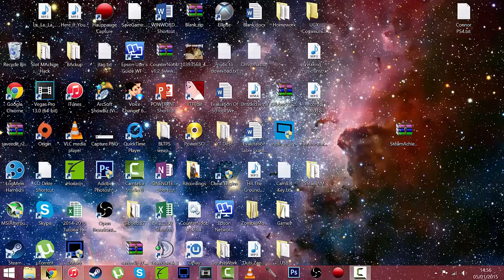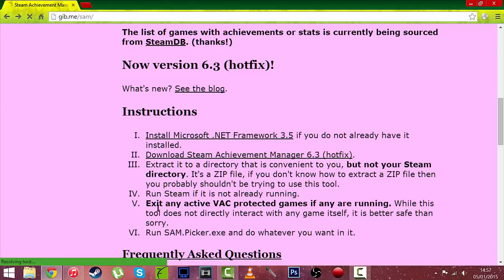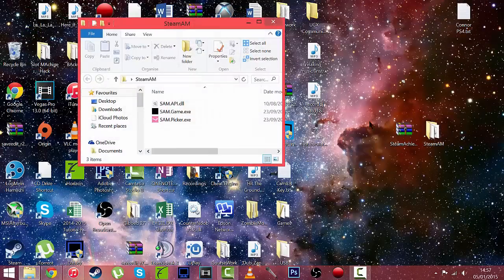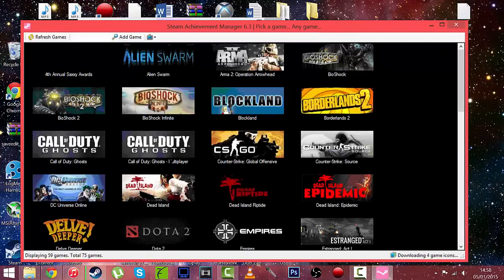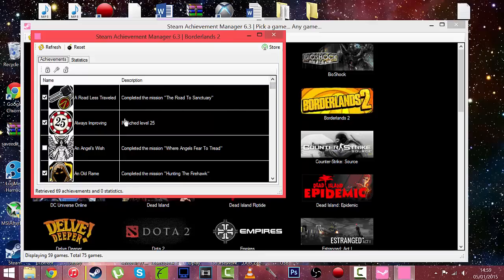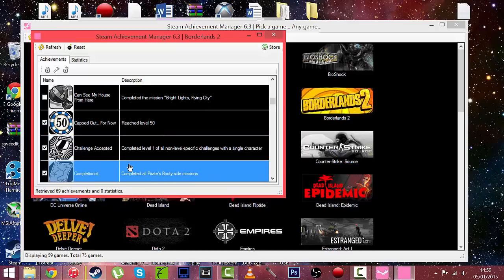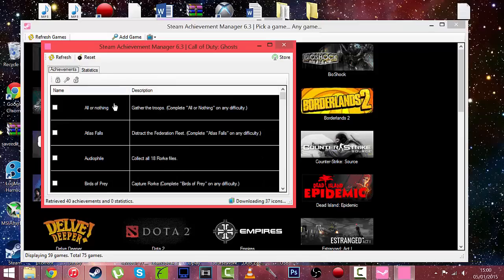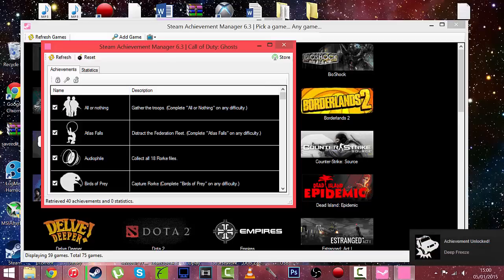Steam Achievement Manager - Free Download + Voice Tutorial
Want a Scuf, but dont have the money? for the cheap + best alternative. Use Discount code "MWKYT" for 5% off your purchase!